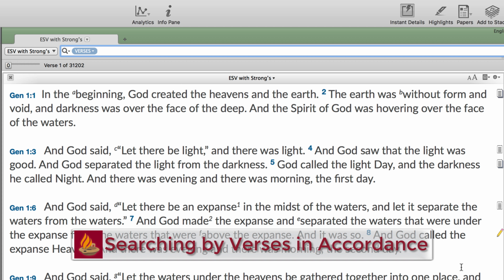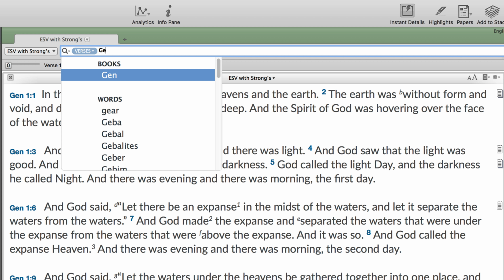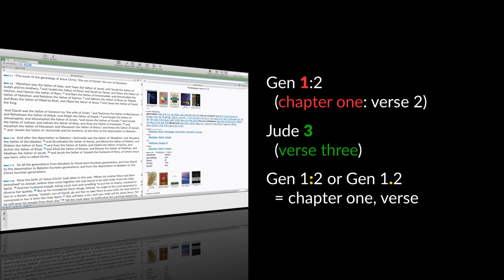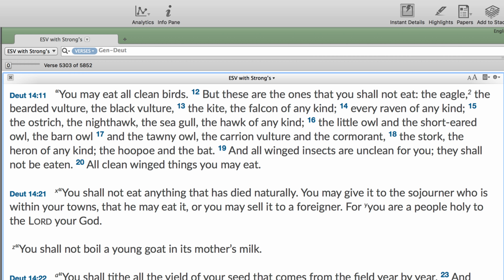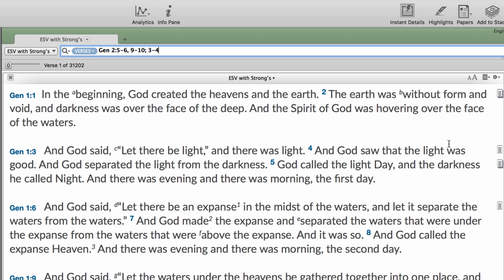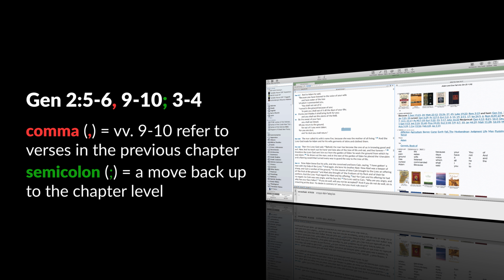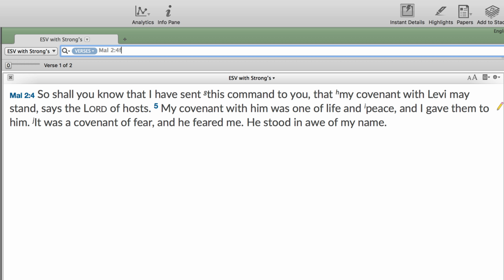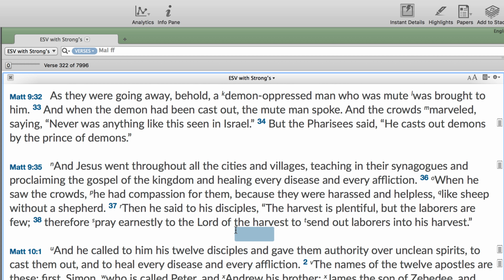Searching by Verses in Accordance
The Search Tab can used to find Verses, Phrases, and Words. This video demonstrates how to narrow a verse search to exactly what’s needed for a particular study.